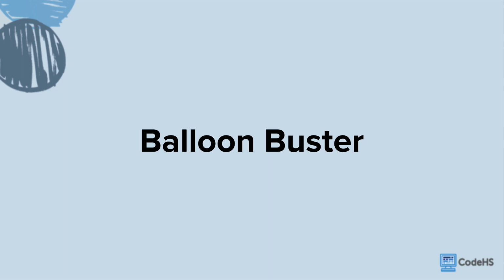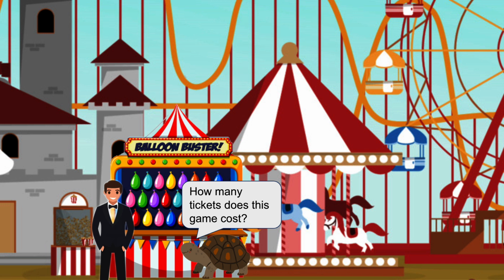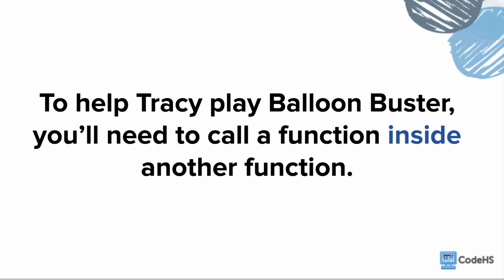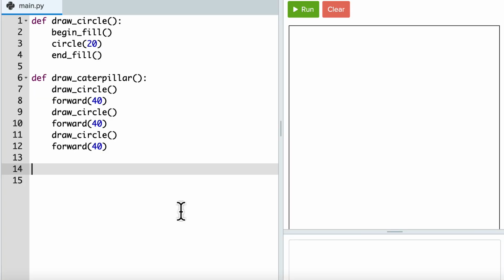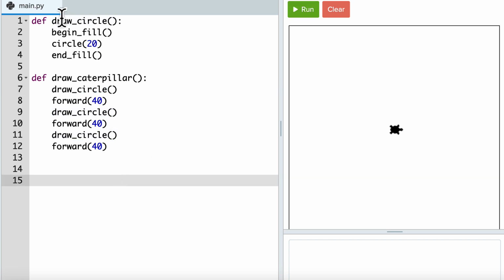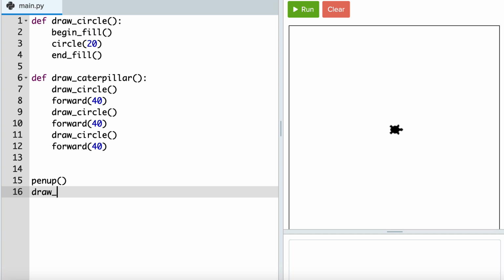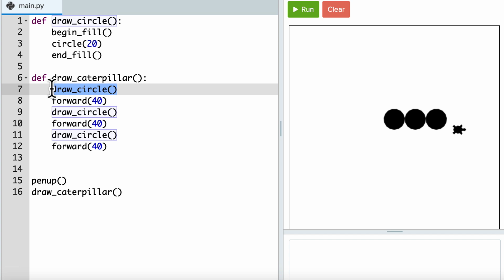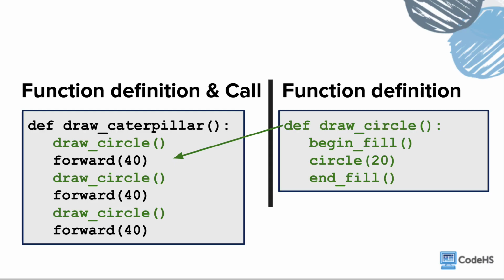Balloon Buster- Tracy Adventures 1